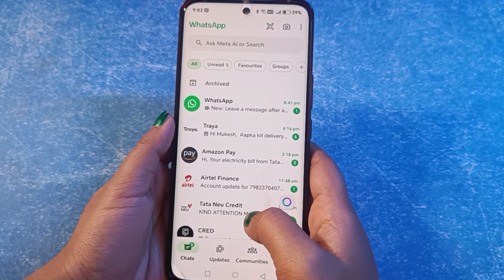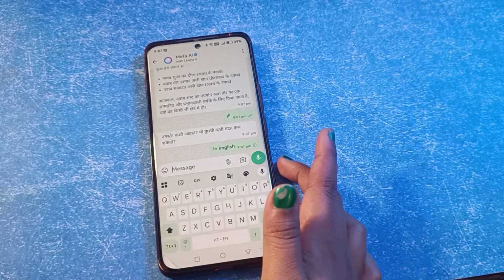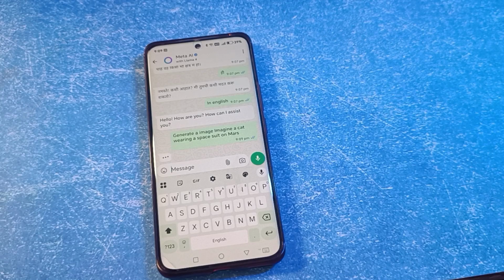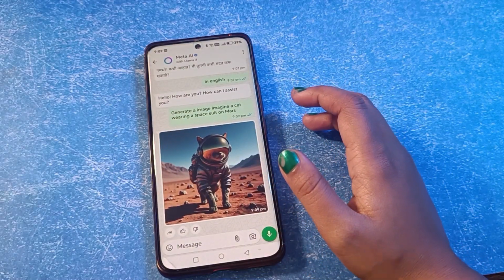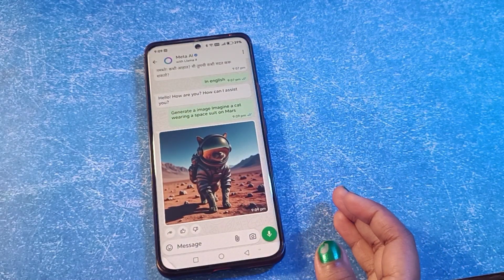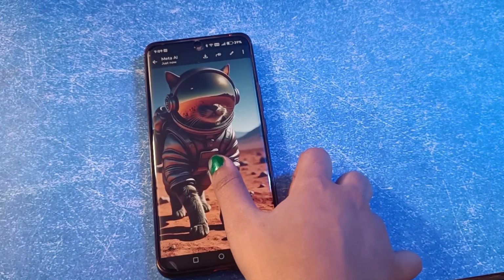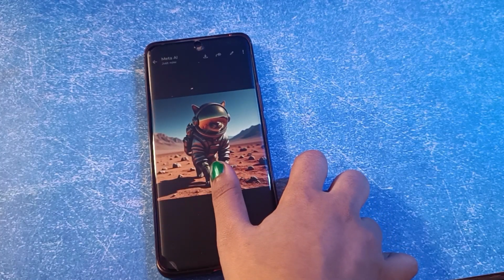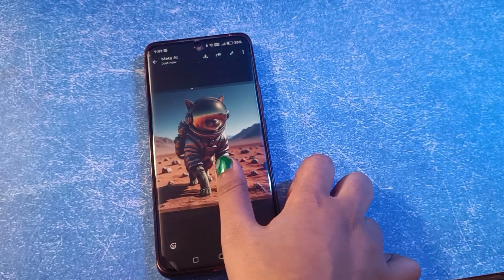WhatsApp: Create AI Images with Meta AI | New Update 2026, Step-by-Step Guide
In this video, I’ll show you exactly how to use Meta AI to generate stunning, high-quality images for free! Meta AI is now integrated into WhatsApp, Instagram, and Messenger, making it easier than ever to create AI art.